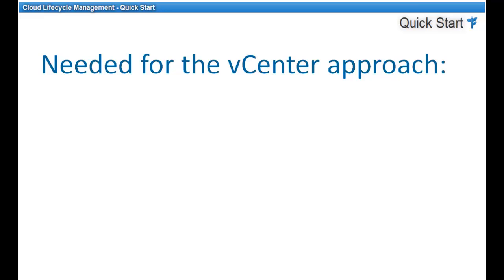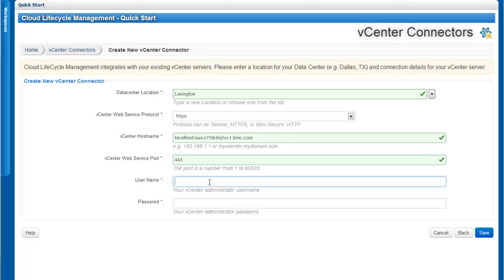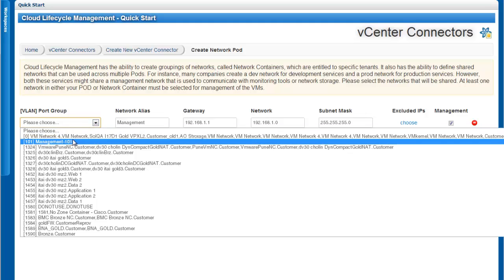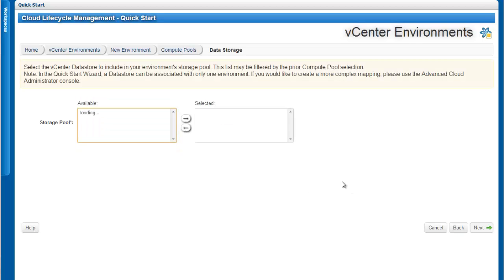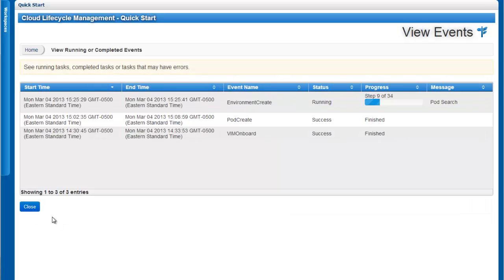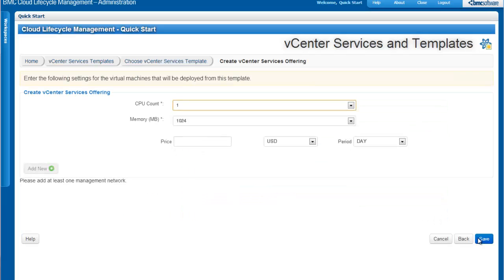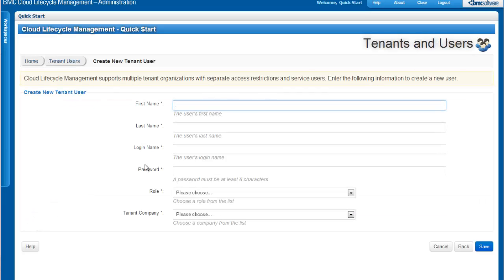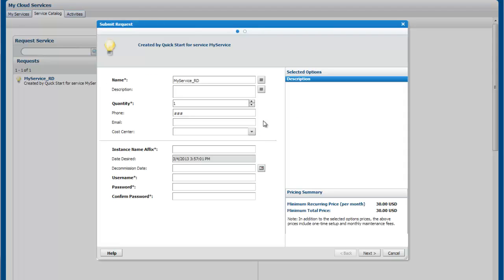BMC CLM Quick Start - The vCenter Approach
Describes how to use the Quick Start feature of BMC Cloud Lifecycle Management to perform the configuration necessary to provision virtual machines using a VMware vCenter server.

on the BMC Online Documentation Portal.